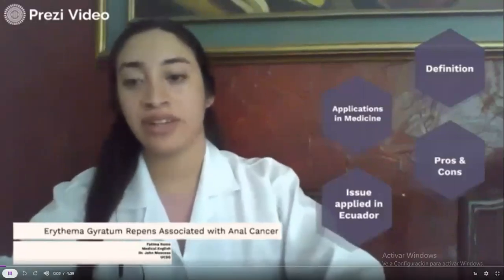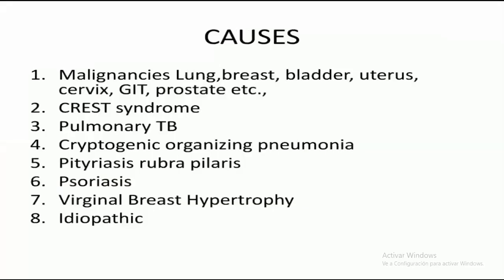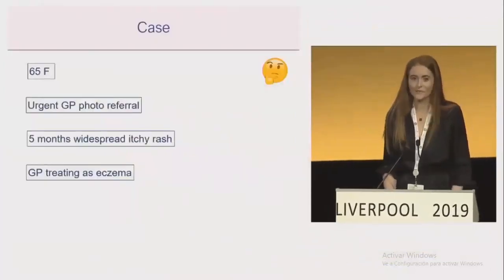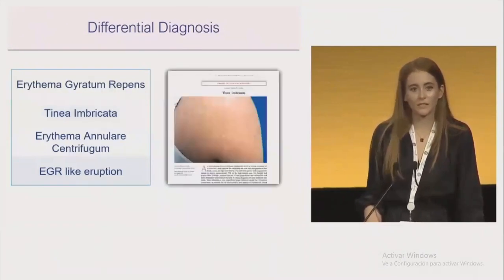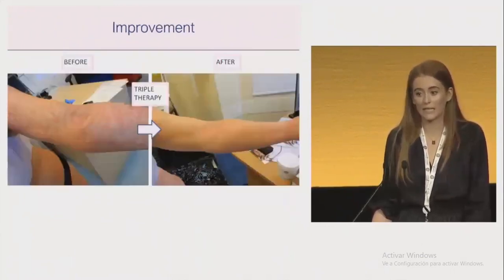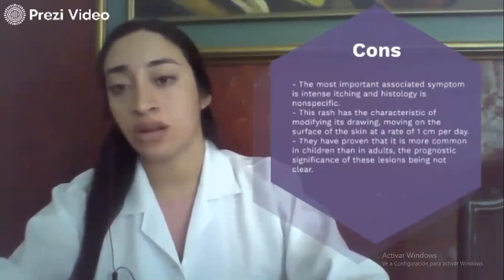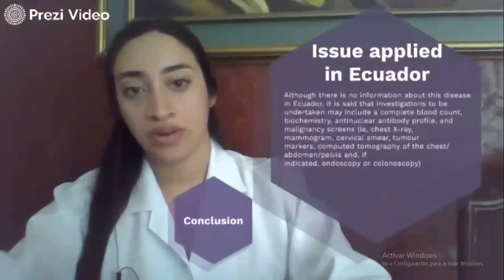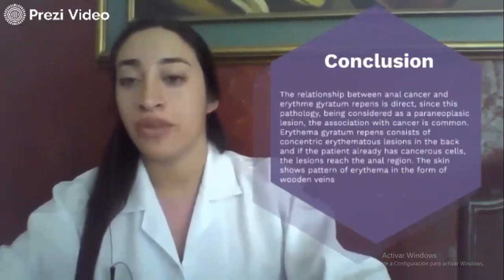Erythema Gyratum Repens